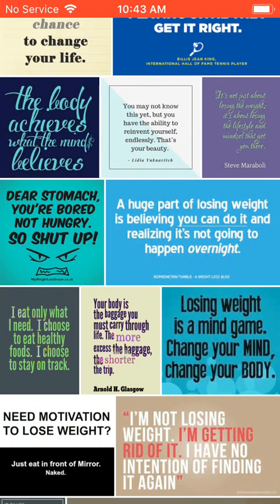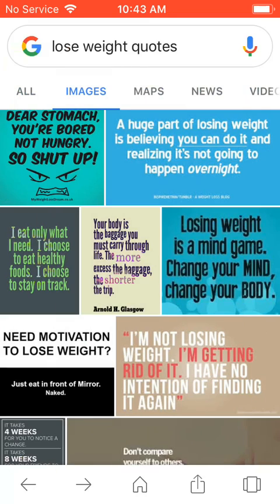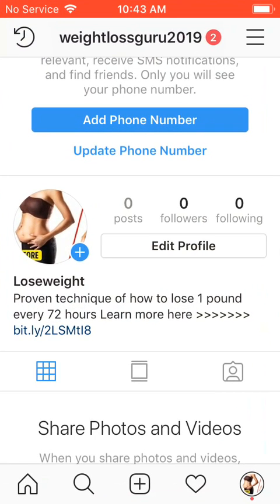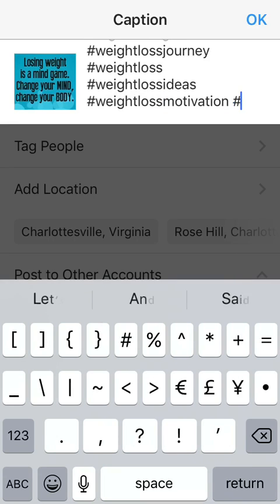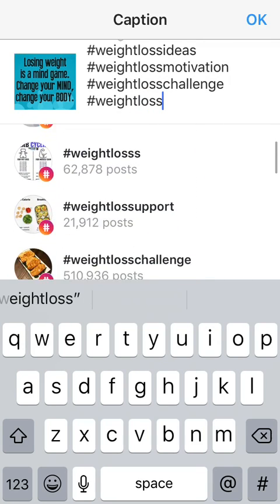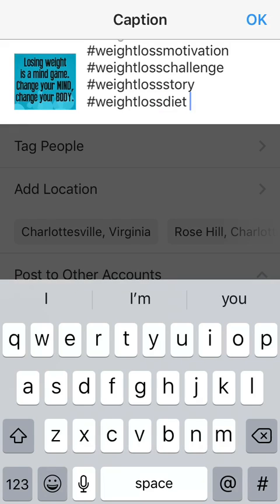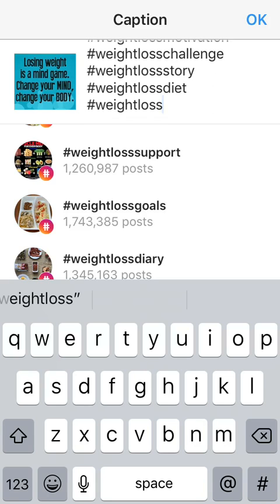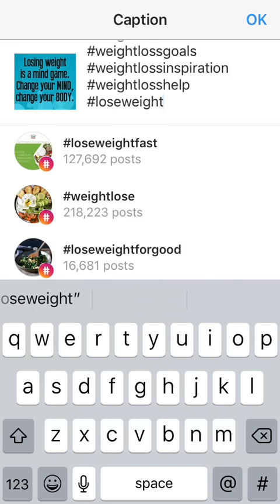How To Make Money On Instagram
Start Making Money on Instagram today! (Step by Step!)
in this video, mrdavinci shows you how to make money on Instagram
to show you some tips and tricks on making money on Instagram in 2019! Take advantage of these methods now!